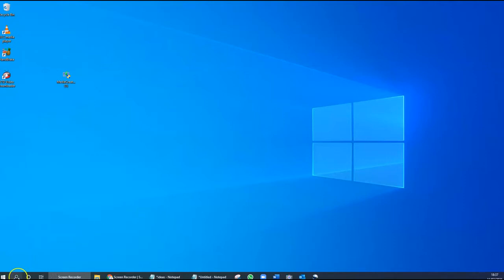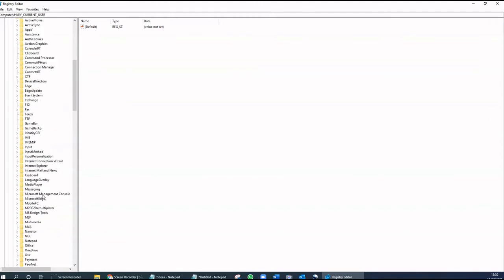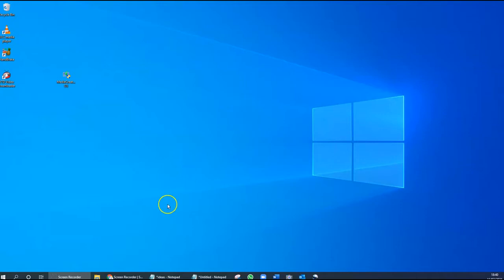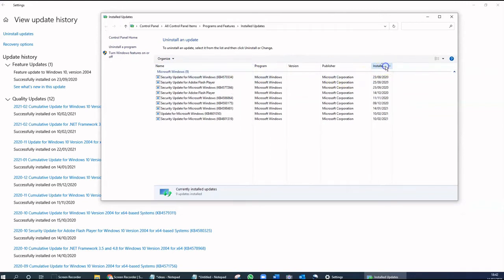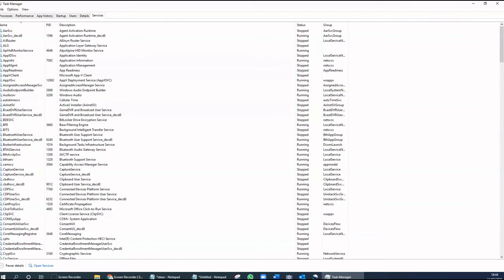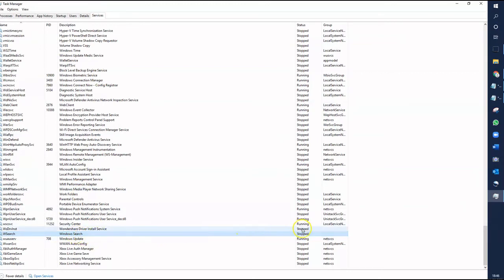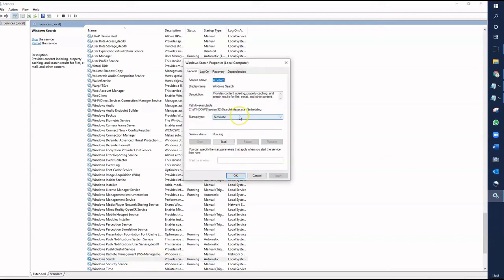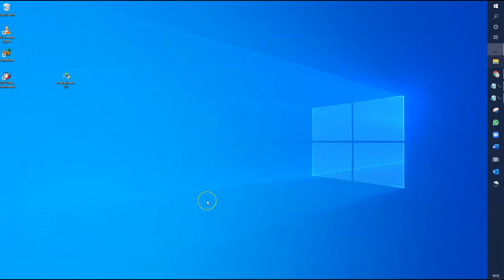Search Bar Not Working in Windows 10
- Fits in palm of your hand. Samsung T5 1 TB USB 3.1 Gen 2 (10 Gbps, Type-C) External Solid State Drive (Portable SSD) Deep Black (MU-PA1T0B) - 4.9 X faster than HDD Drive.

In this Video I show you a number of Fixes to resolve the search bar not working in Windows 10. This can be very annoying when you can't search for anything in windows 10.

One of these fixes will definately resolve your search bar not working and will get you back to using the windows search bar again.